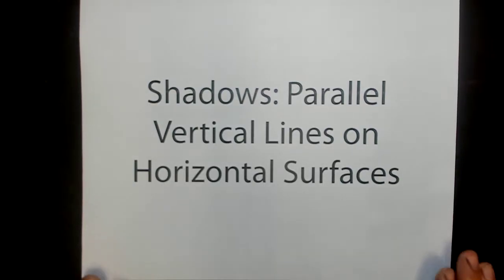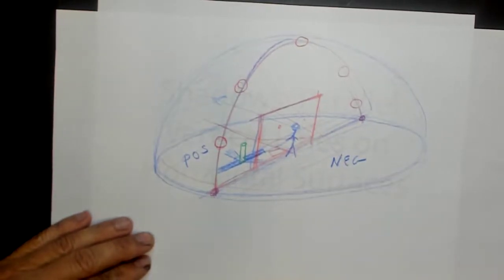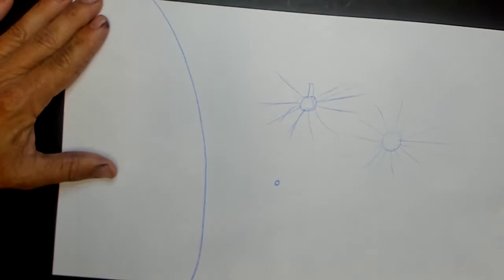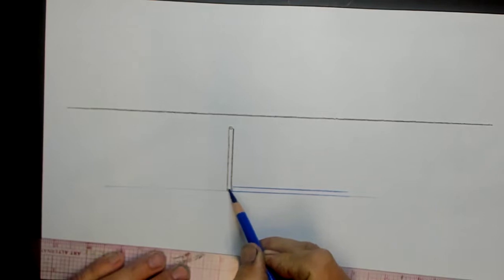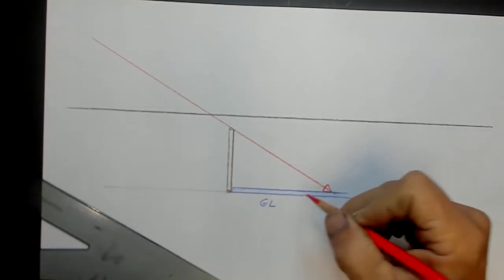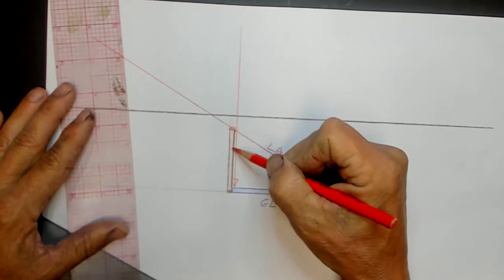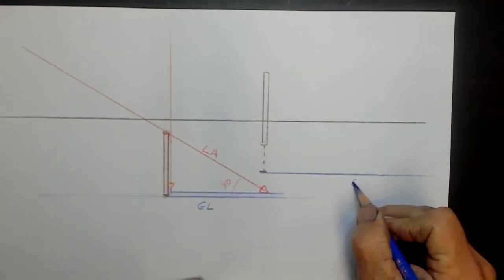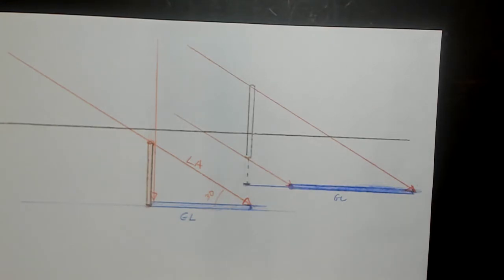92. Perspective Drawing: Parallel Light Part 1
Shadows of vertical lines on a horizontal surface follow the angle of the Ground Line.